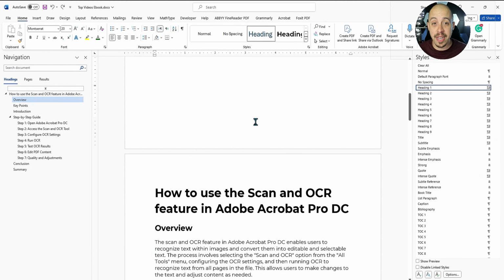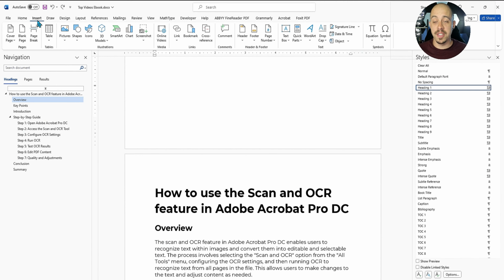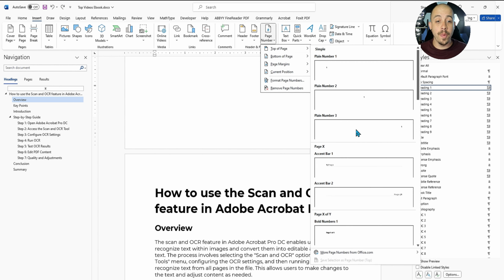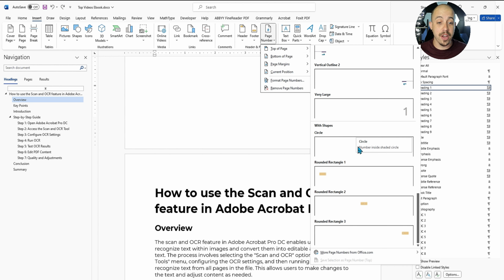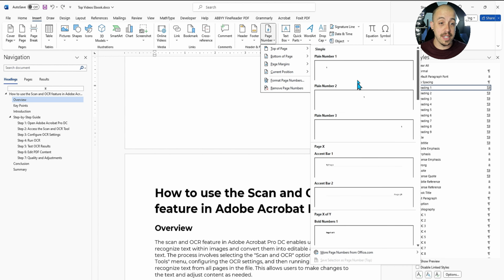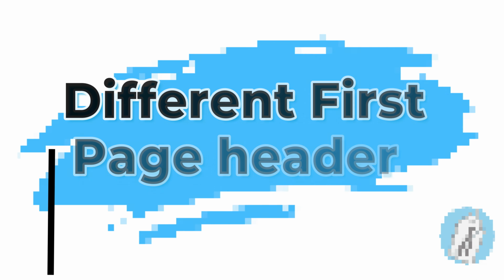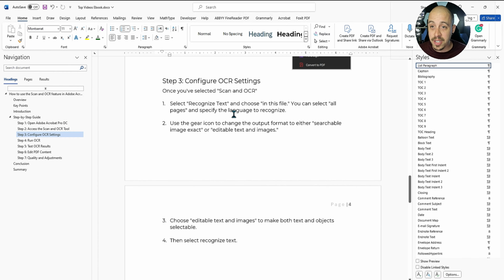Page numbers use the Insert Page number feature and are not manually entered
This video walks users through how to use the Insert Page Number feature in MS Word for Section 508 compliance. This ensures page numbers are artifacted when a Word document is converted to PDF, and are not read out by screen readers.